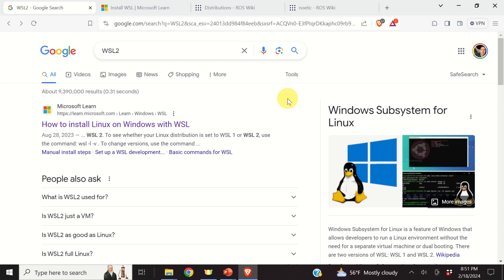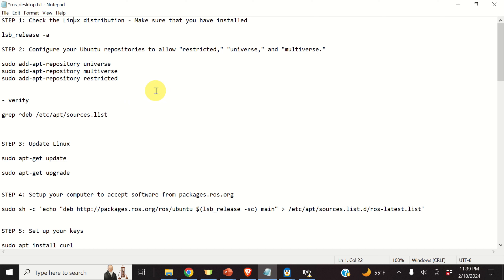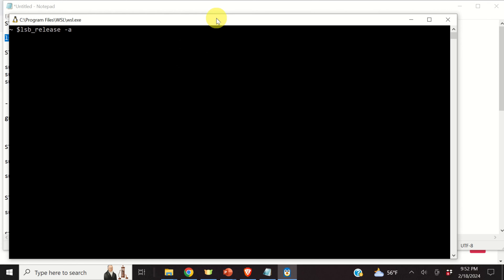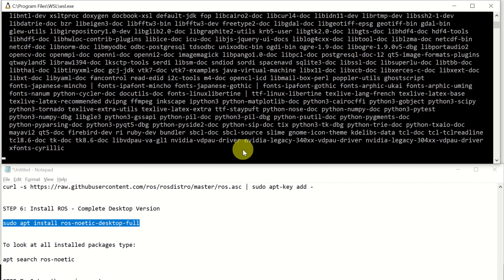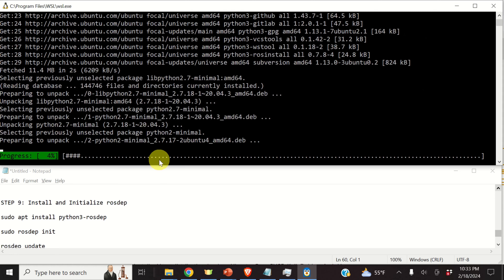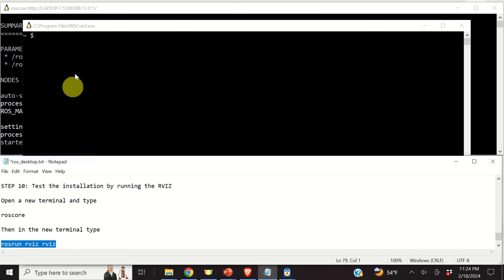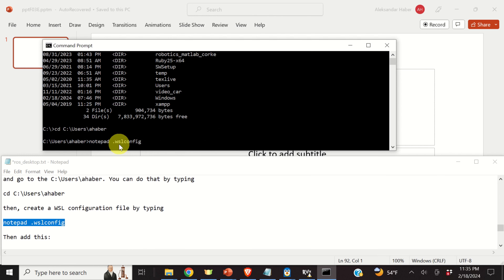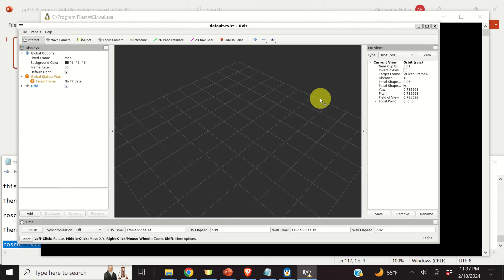Install ROS Noetic in Windows Through WSL2 - Also Fix Graphical Issues of WSL2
In this Robot Operating System (ROS) tutorial, we explain how to install ROS Noetic (ROS Version 1) in Windows by using WSL2. WSL is a Windows Subsystem for Linux. WSL enables you to run Linux distributions in Windows without using virtual machines or dual boot. We explain how to correctly install ROS in WSL, and how to fix the graphical issues that might appear when displaying ROS applications in WSL.